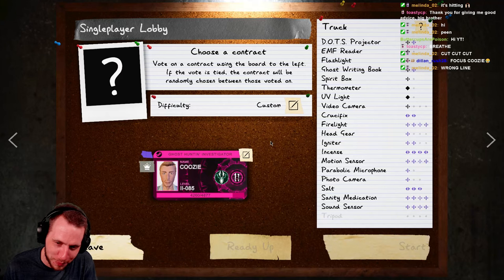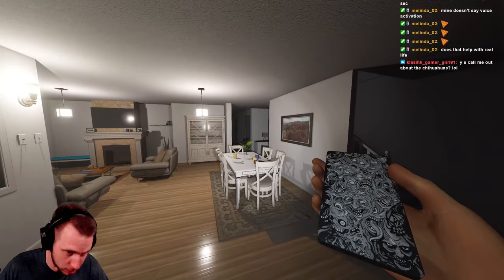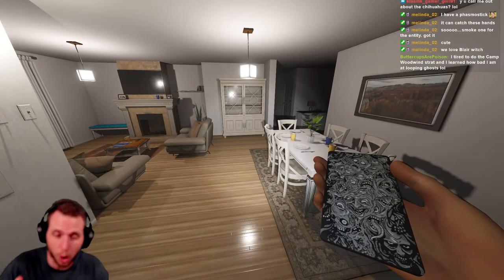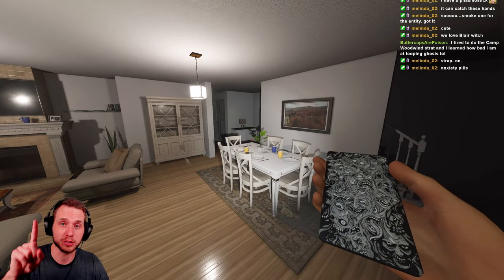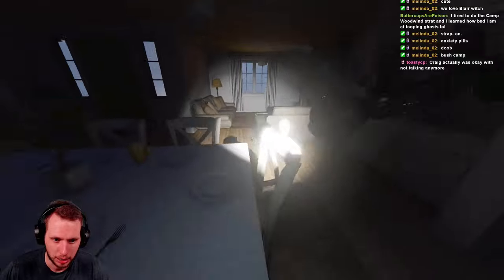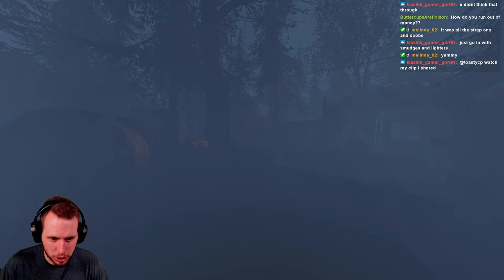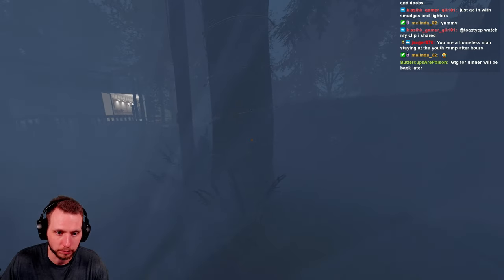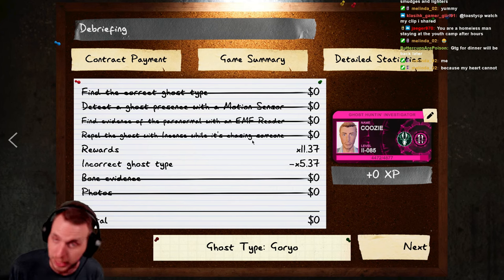Do These 5 Steps To INSTANTLY Survive More Ghost Hunts | Phasmophobia Beginner Guide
If you've been struggling to stay alive during a ghost hunt in Phasmophobia, this guide will help you INSTANTLY improve!

TIMESTAMPS:
00:00 - HowdyHeyHowYaDoin
00:09 - Tip 1 Explained
01:09 - Tip 2 Explained
02:18 - Tip 3 Explained
03:52 - Tip 4 Explained
05:38 - Tip 5 Explained Pt. 1
07:15 - Oopsie :)
07:47 - Tip 5 Pt. 2 (Demonstration)
09:25 - Final Thoughts/TLDR